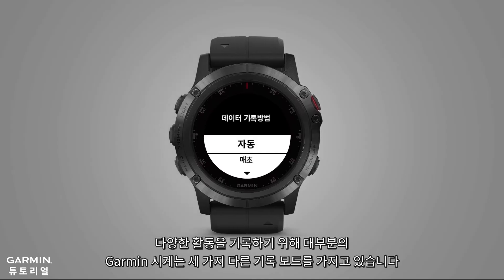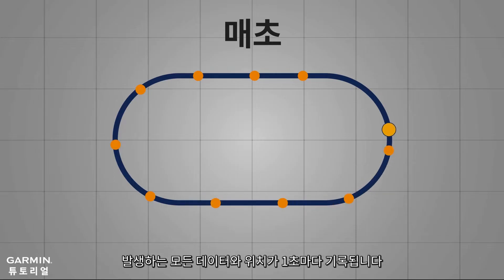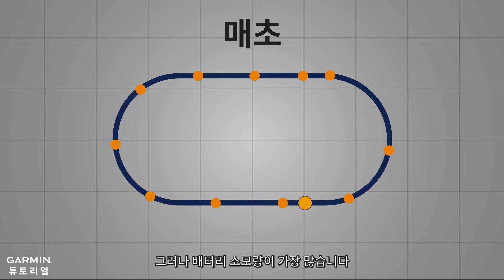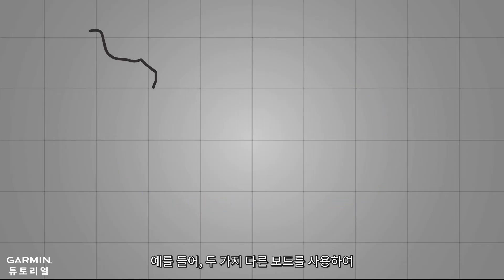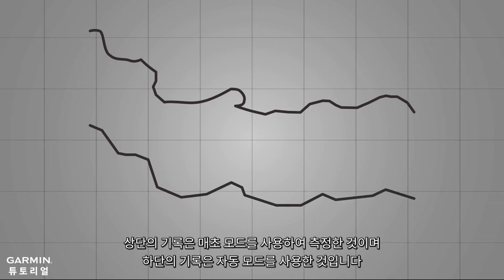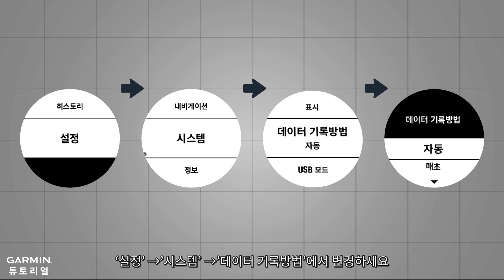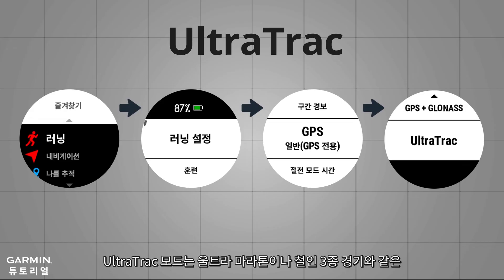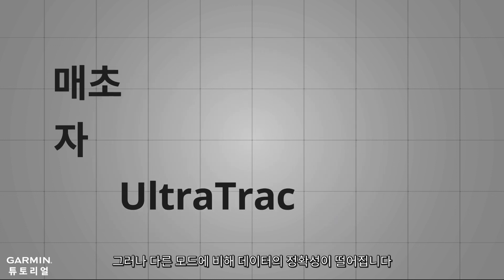[튜토리얼] 데이터 기록 모드: 매초/자동/ UltraTrac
다양한 활동을 기록하기 위해 Garmin의 시계 대부분은 세 가지 다른 기록 모드를 갖추고 있습니다. 이 비디오는 세 가지 기록 모드의 차이점을 보여드리겠습니다